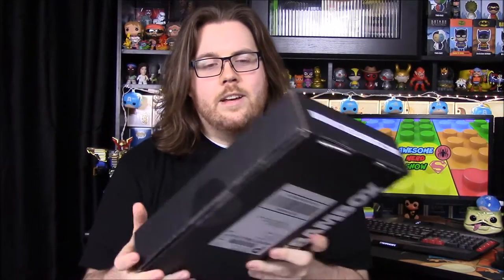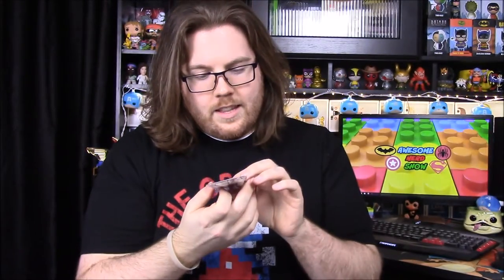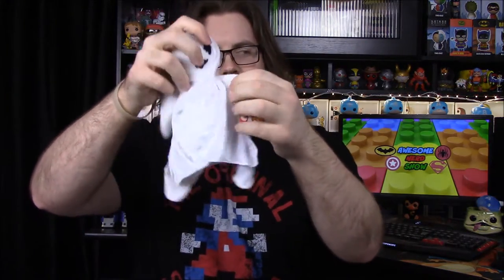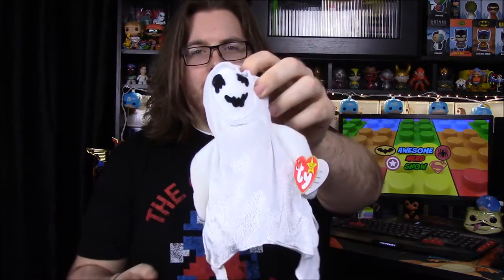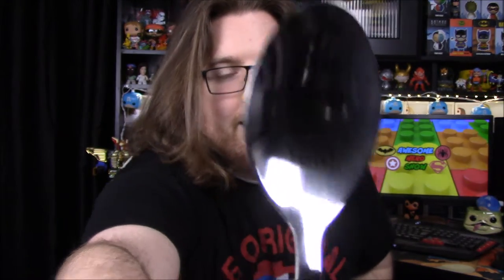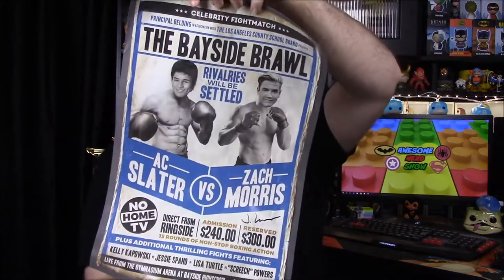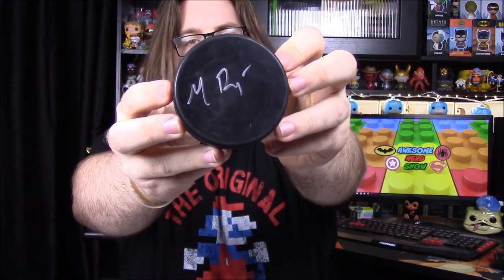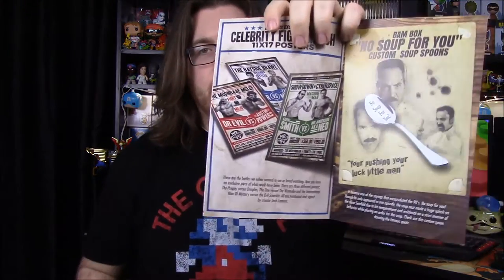BAM! Box February 2017 - 90s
Unboxing the Bam Box for February with the theme of 90s and features items from nostalgic franchises like Ty Beanie Babies, Super Soaker, Saved By The Bell, The Mighty Ducks, and Seinfeld.